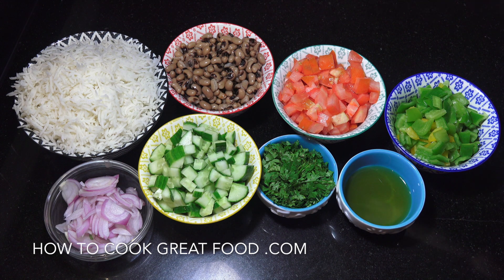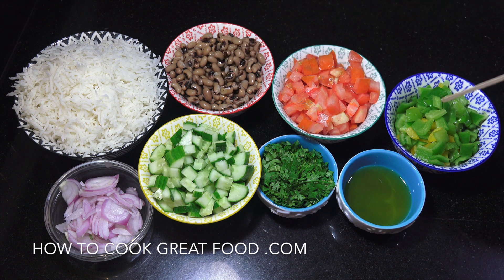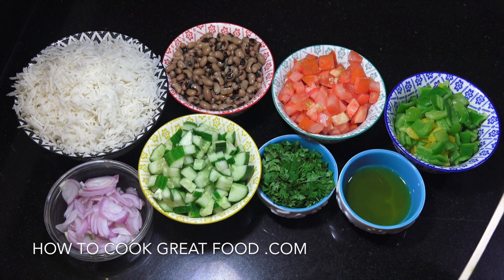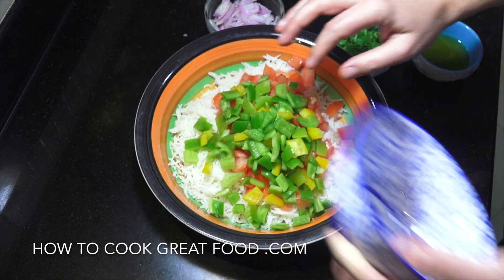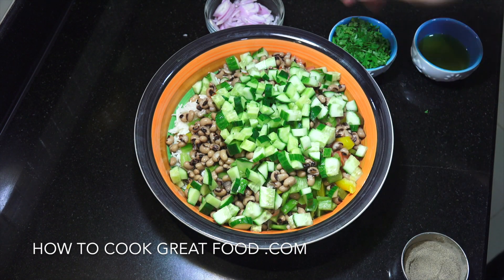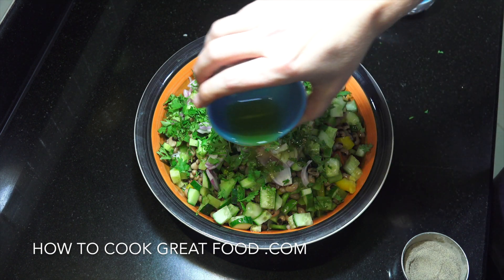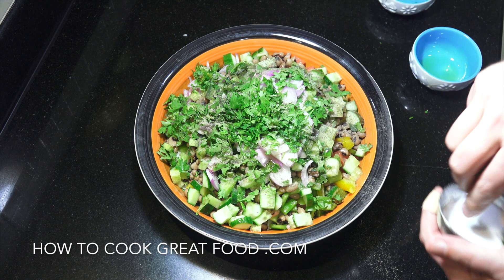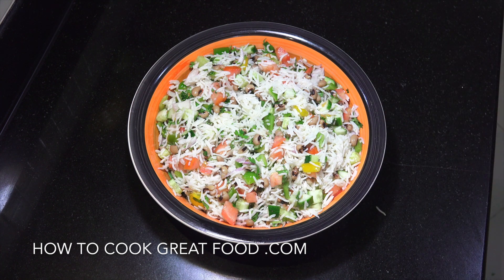Easy Rice Salad - Youtube - Rice and Bean Salad - Vegan